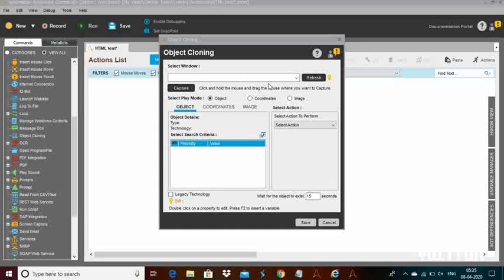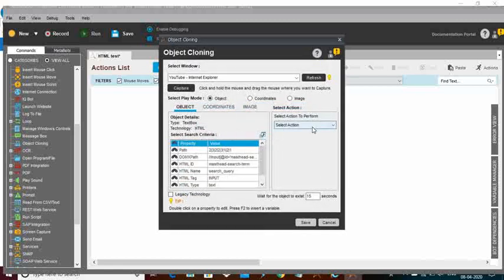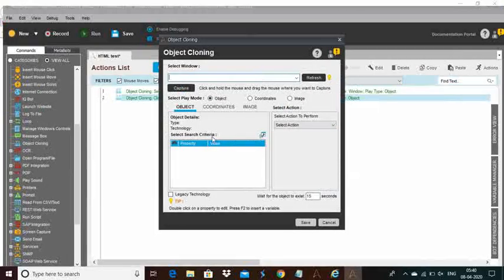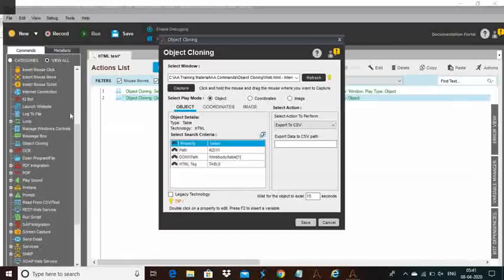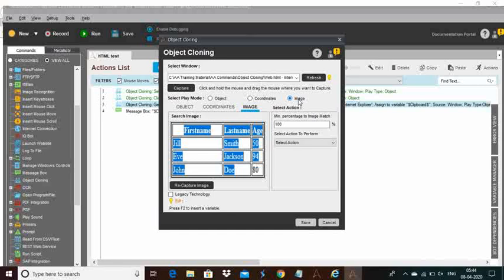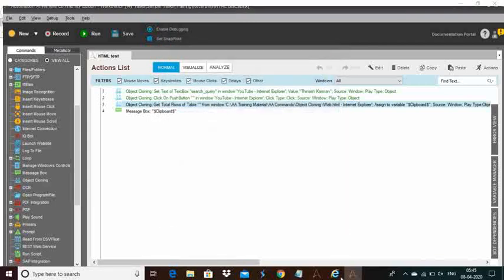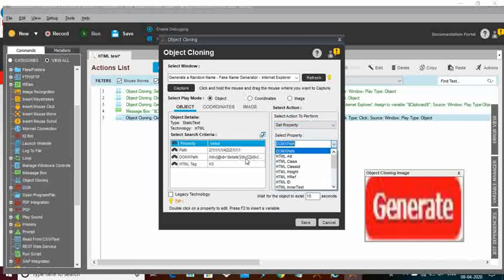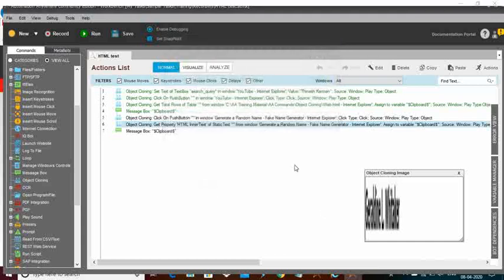Object cloning command in automation anywhere - Read data from webpage - Object, coordinates, image